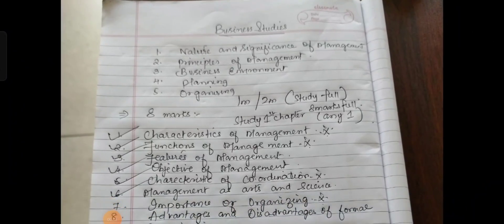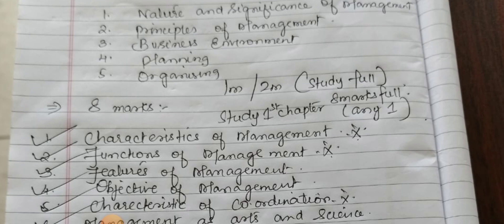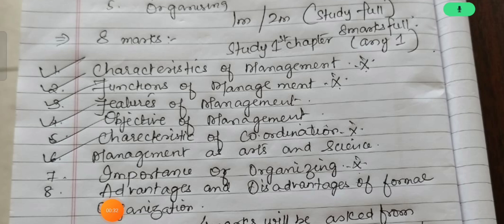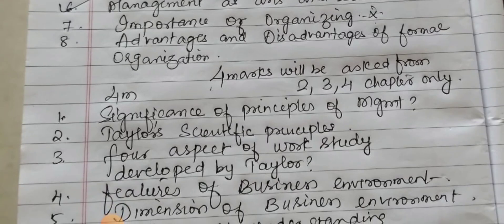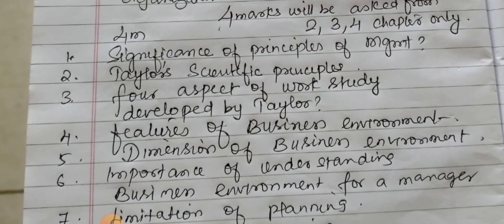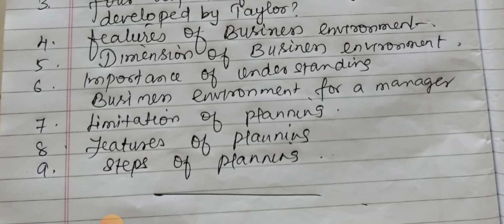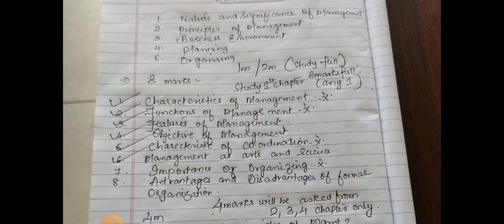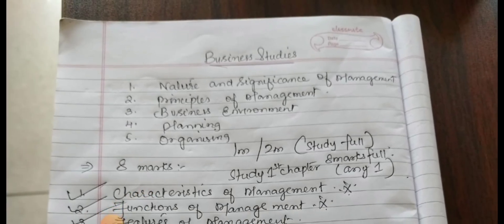Second puc FA1 important questions and answers for first quarterly test24-25 Karnataka board